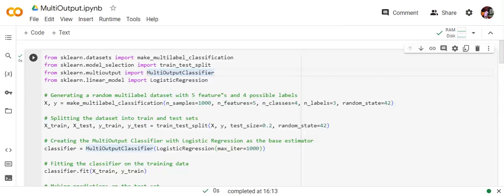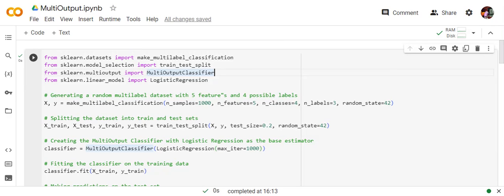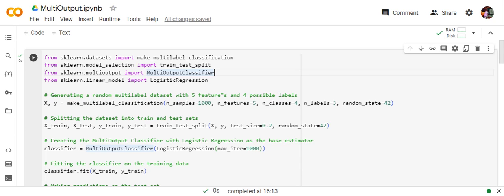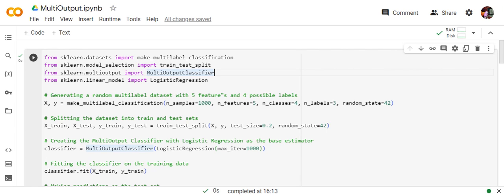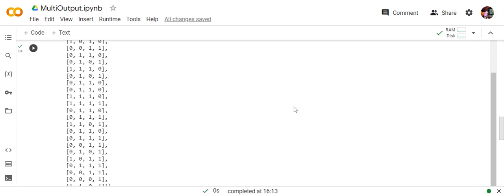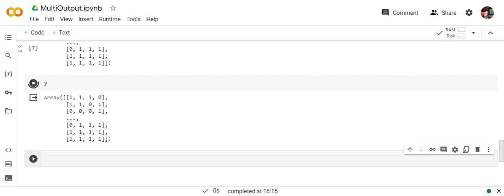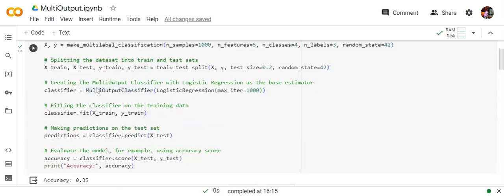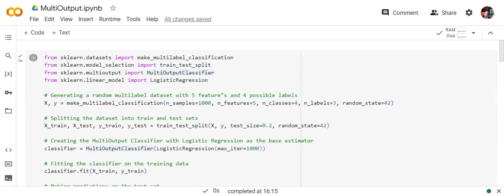Multi Label classification using MultiOutput wrapper sklearn